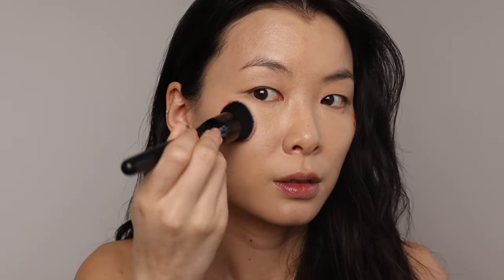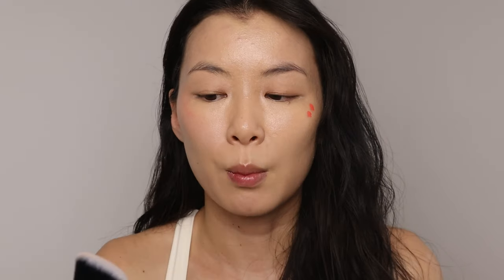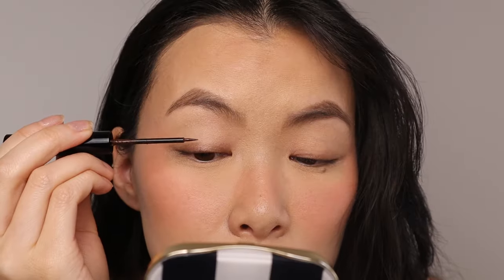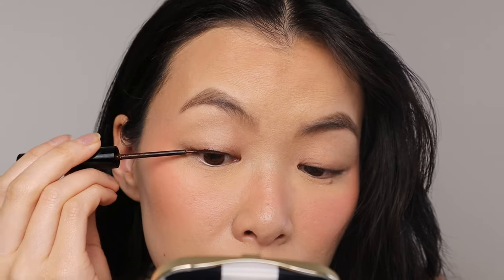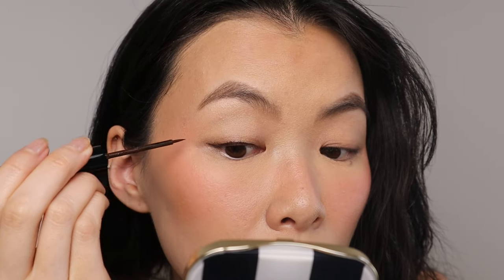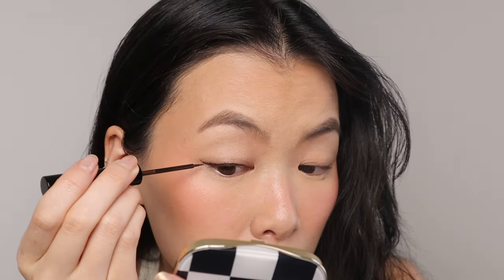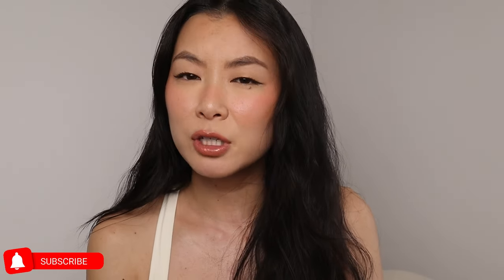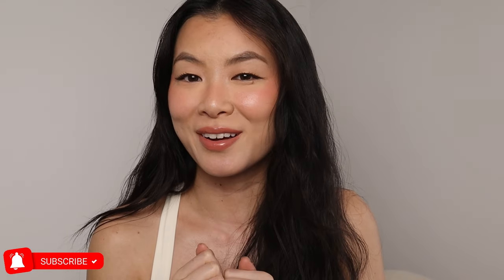Rating e.l.f Cosmetics 2024 Products So Far (BEST vs. WORST)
e.l.f Cosmetics launched a bunch of new products so far in 2024 but which ones are worth it?